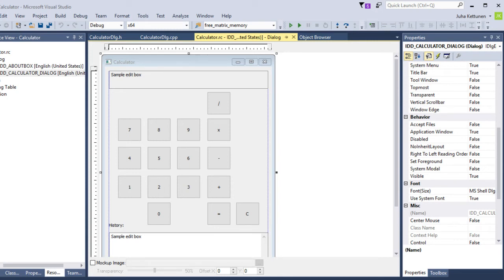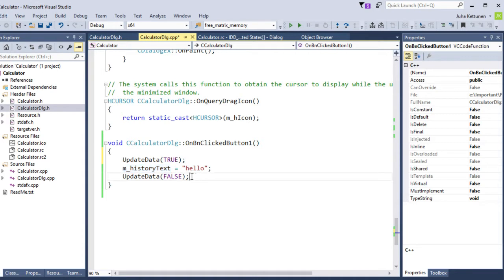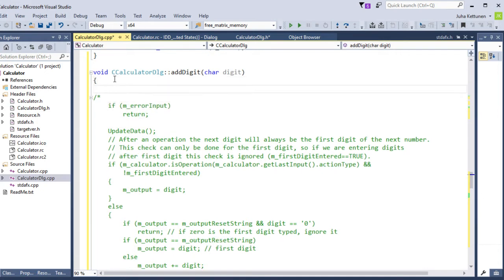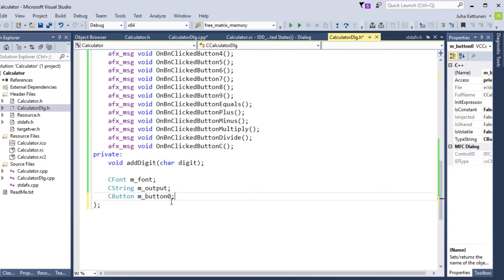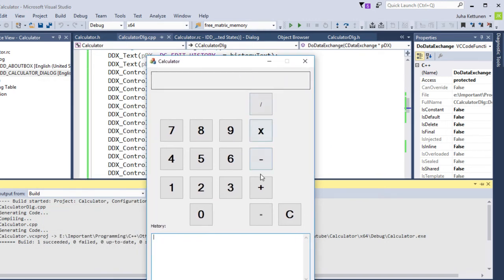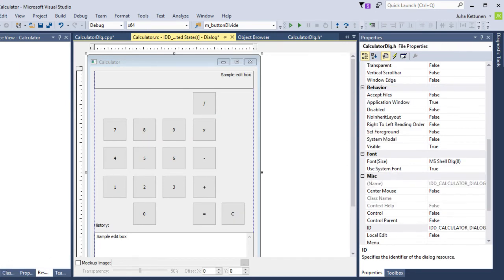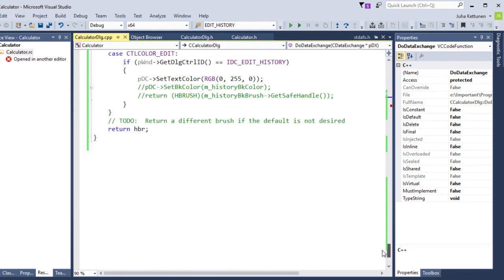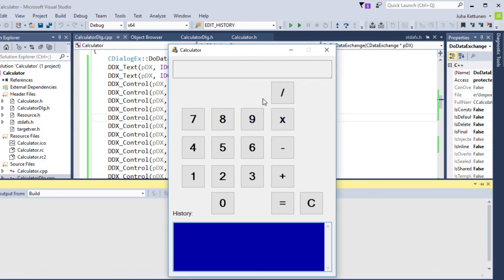Visual C++ / MFC Calculator 4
In this Visual C++ / MFC Calculator tutorial we will be creating a calculator. In the first version there are only whole number calculations (the results are accurate decimal numbers though) and simple operations. More operations/improvements can be easily added later on.

User interface programming part.

This is a Modal Dialog Box project. To learn more how to work with Dialog Boxes: